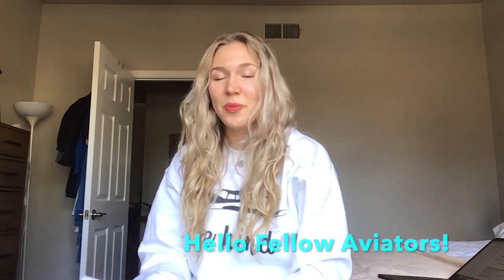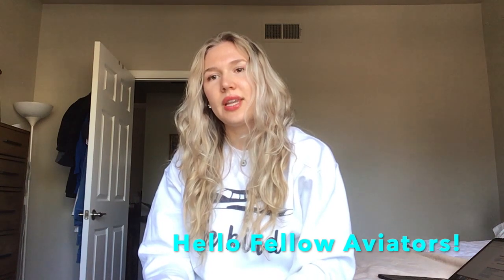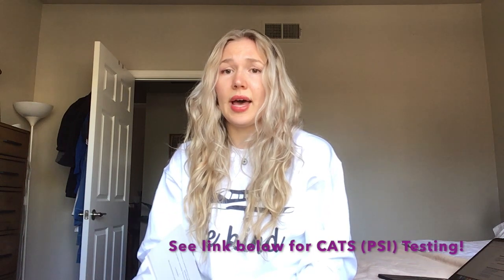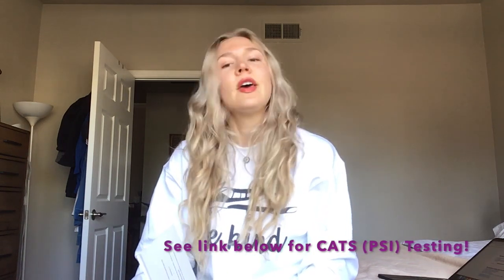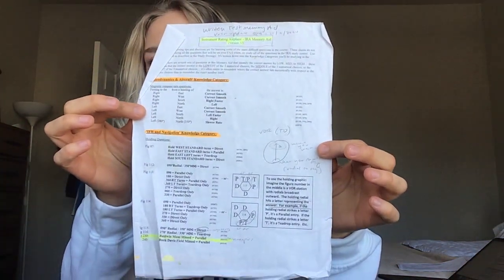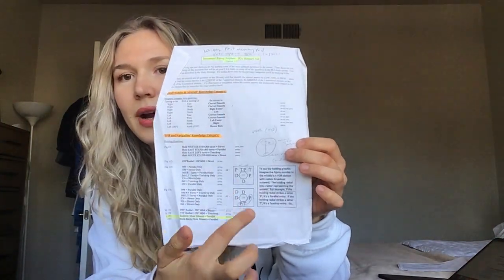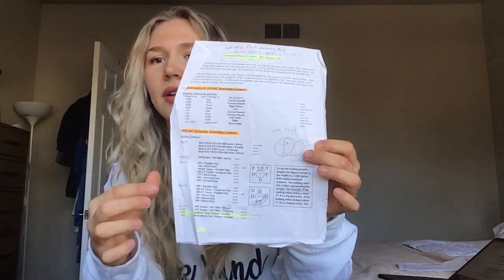What to study for FAA Instrument (IRA) written!❓Score in the 90's 🤓Study prep for less than $100 ✈️📖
Are you getting ready to take the IRA (Instrument) Written? Don’t know where to start and what to buy for studying? Here is how I studied for the instrument written and an overview of the materials I used to study (scored in the mid-high 90s on both)! Good luck and please contact with any questions :) Happy Flying!

Please let me know if you have any questions or ideas for next videos 😊

FII expires after 2 years if practical test not taken before then. If taking the FII and IRA at the same time be aware that, “A satisfactorily completed knowledge test expires two years from the day it was taken. If a practical test is not satisfactorily completed during that period, another knowledge test must be taken.”

SHEPPARD AIR (Read the study methodology!)